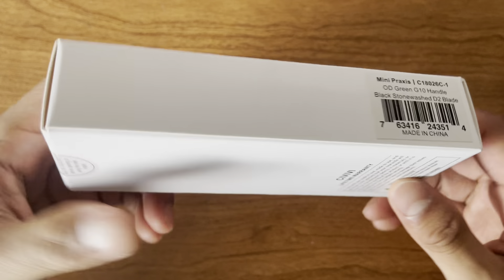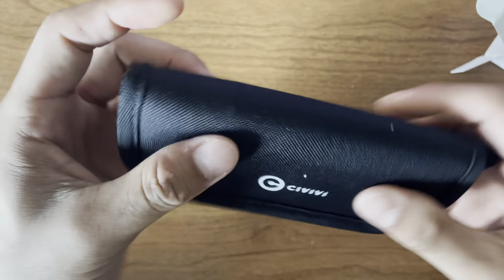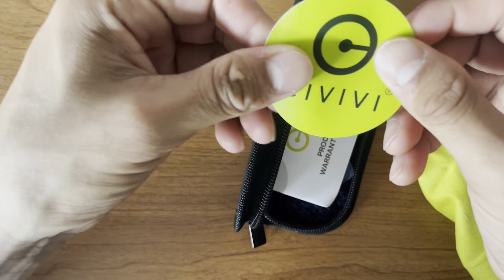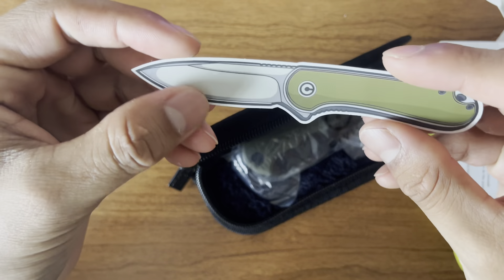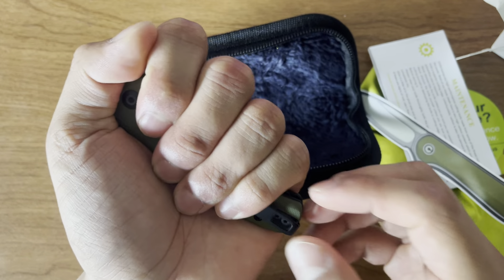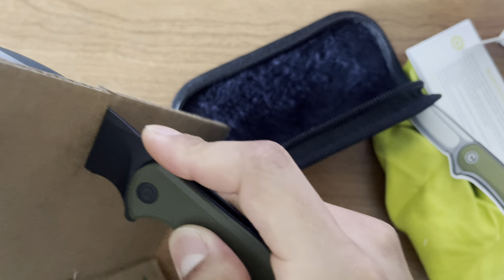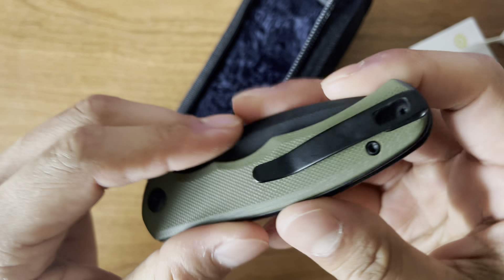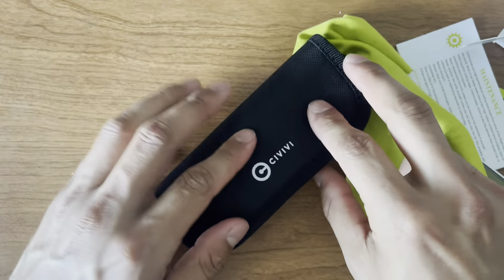CIVIVI Mini Praxis Folding Pocket Knife Review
In this video, I review the CIVIVI Mini Praxis Folding Pocket Knife from Amazon.